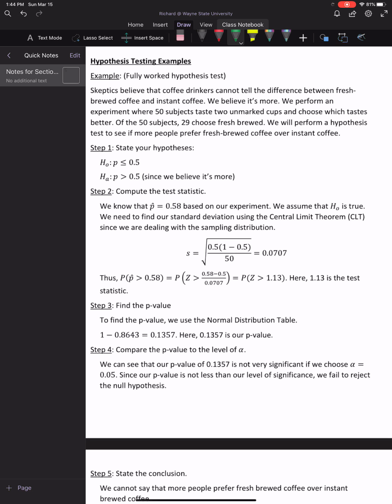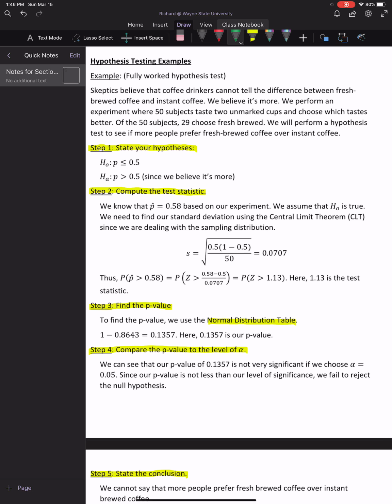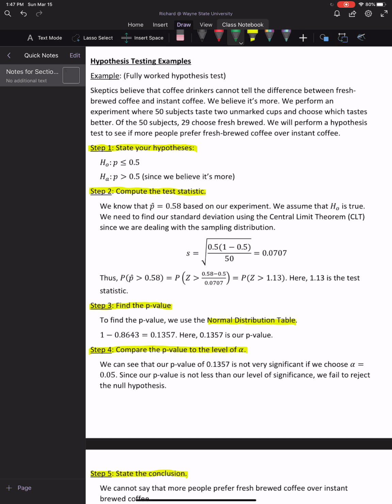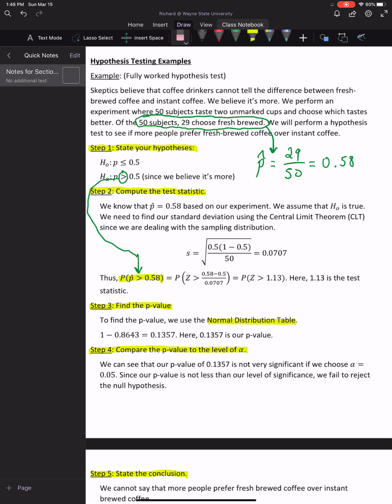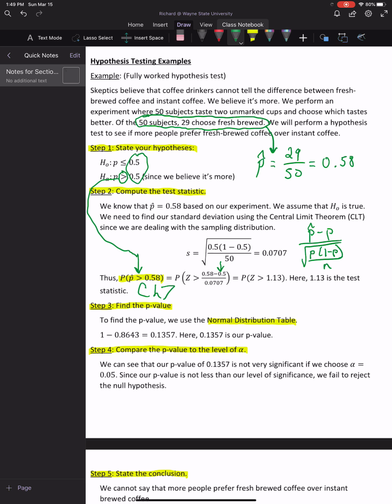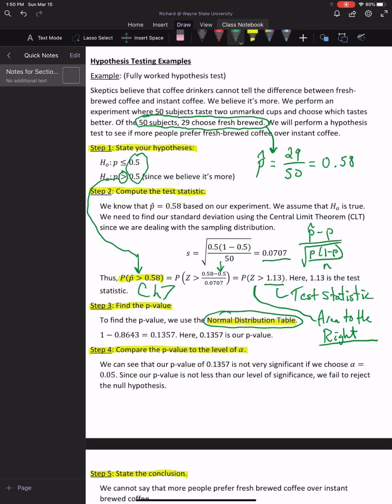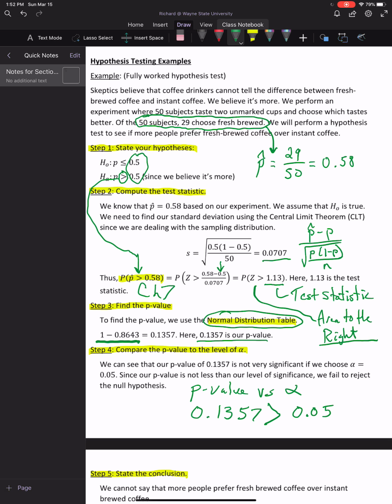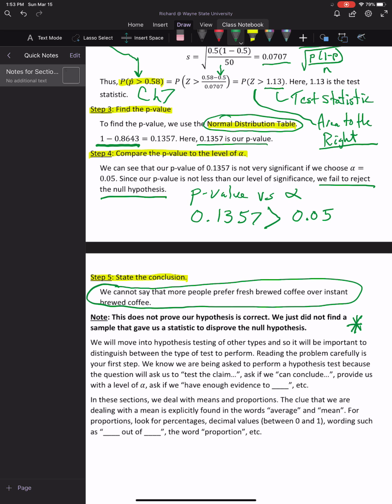Section 10.1, 10.2, 10.4 Video 4